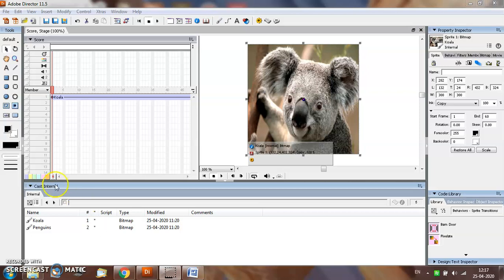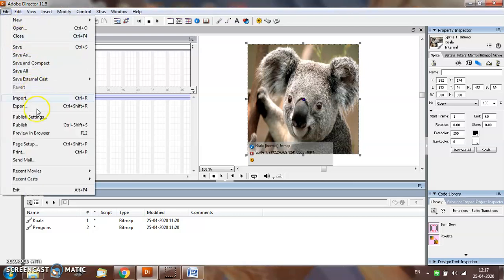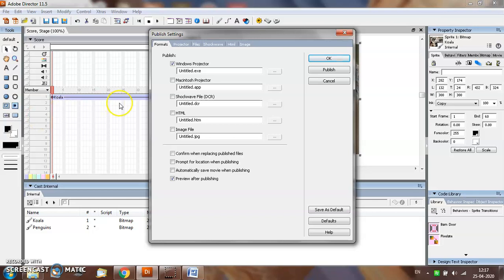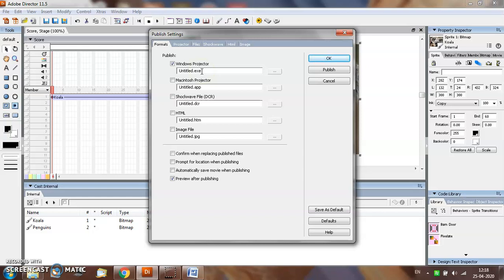8 Publishing Director movies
This tutorial explains the different file formats in which a Director movie can be published for distribution to the target audience.